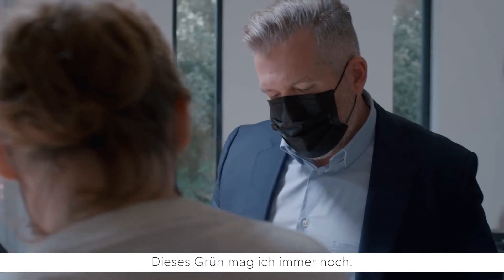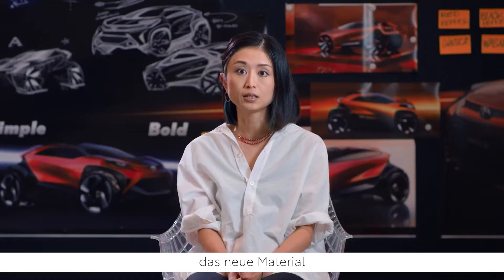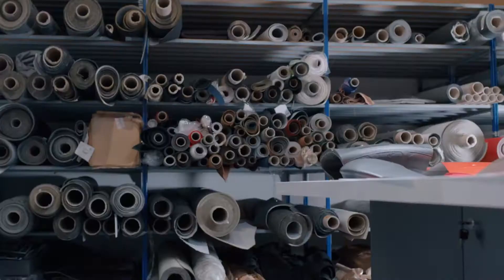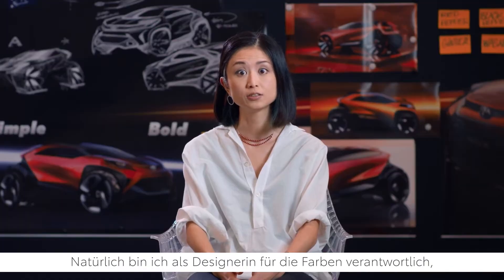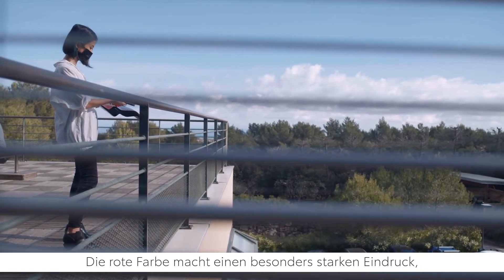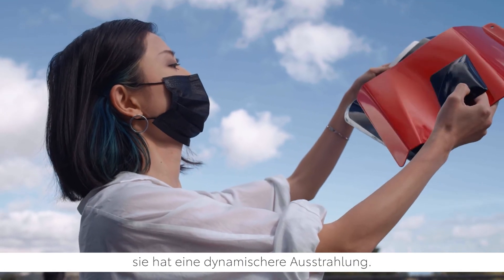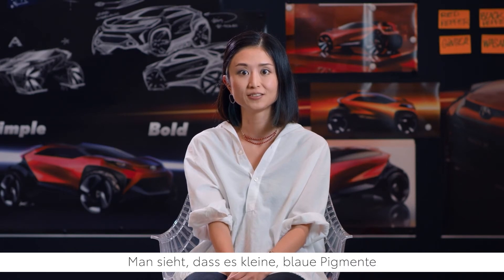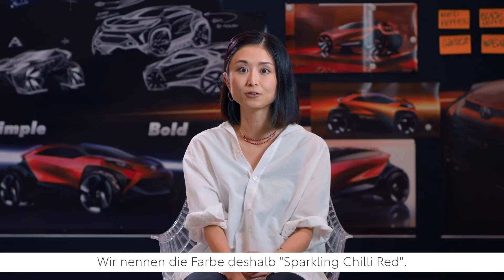Otawara Momoko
Das Fahrzeug wird noch nicht zum Verkauf angeboten und ist deshalb noch nicht homologiert.

Weitere Informationen zum offiziellen Kraftstoffverbrauch und den offiziellen spezifischen CO2-Emissionen neuer Personenkraftwagen können dem „Leitfaden über den Kraftstoffverbrauch, die CO2-Emissionen und den Stromverbrauch neuer Personenkraftwagen“ entnommen werden, der an allen Verkaufsstellen und unter (DAT) unentgeltlich erhältlich ist.

► Toyota ✔ Toyota Hybrid ✔ ► Der offizielle Toyota Deutschland YouTube Kanal ► Toyota: Nichts ist unmöglich.